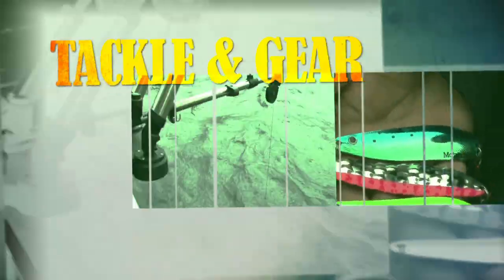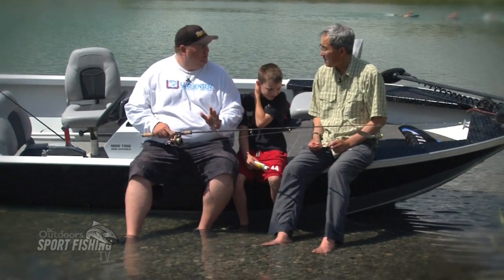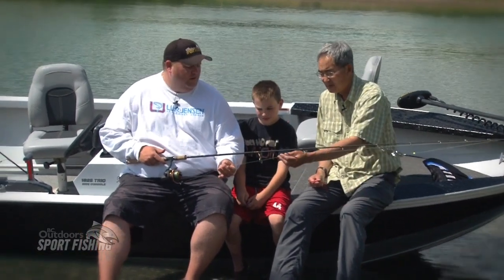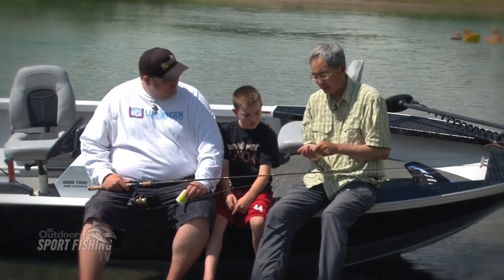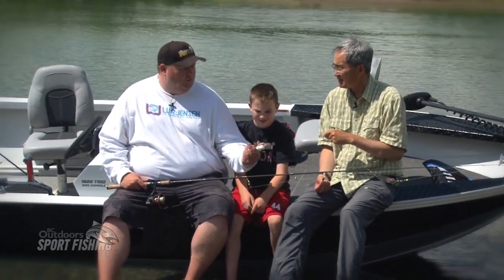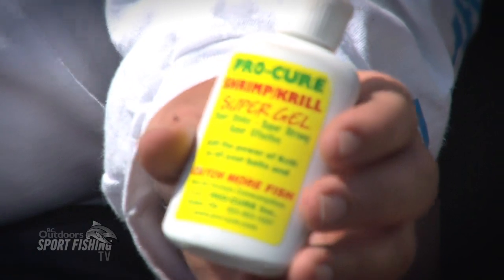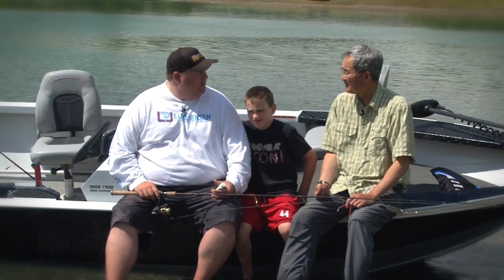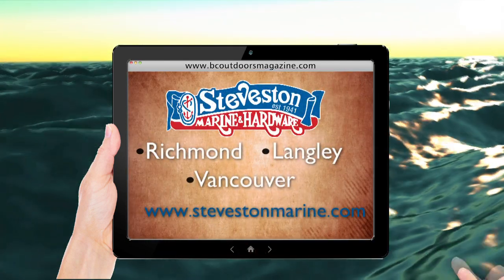Tackle & Gear - trolling for Kokanee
This technique is great for all ages and experience levels. Learn all the secrets from host Mike Mitchell and guest Brian Chan from this clip of BC Outdoors Sport Fishing.